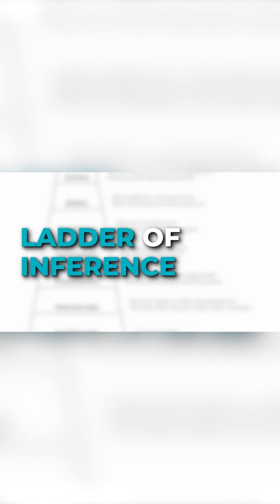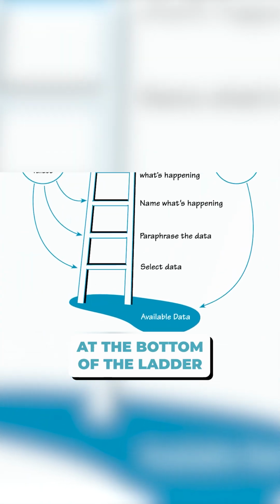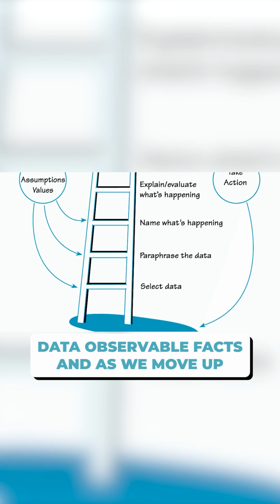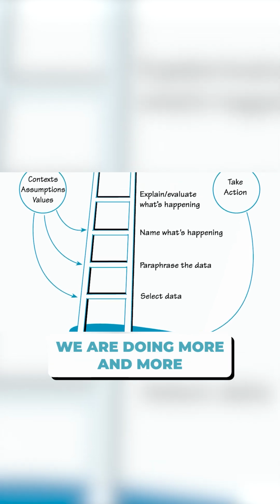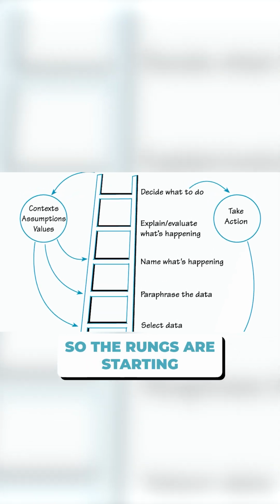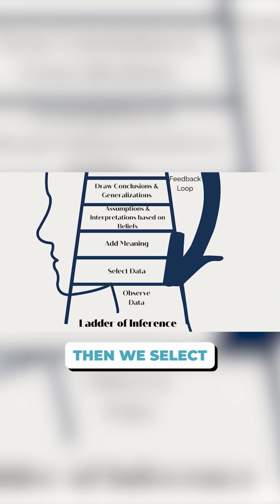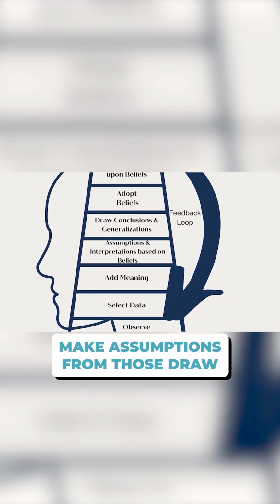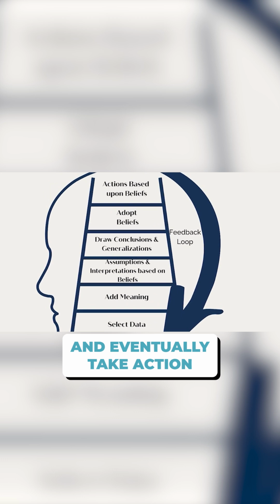Why We Misread Our Teammates 🗣️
You saw the person show up late to the meeting… but did you jump to conclusions?

The Ladder of Inference explains how our brains move from facts ➡️ assumptions ➡️ conclusions ➡️ actions… sometimes way too fast.

This model helps teams slow down and check their thinking before making decisions. 🪜